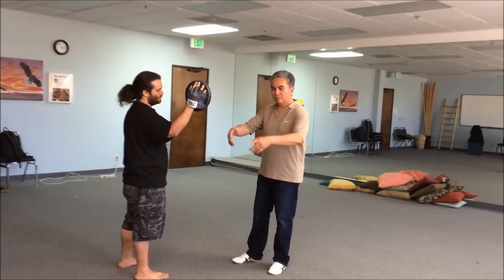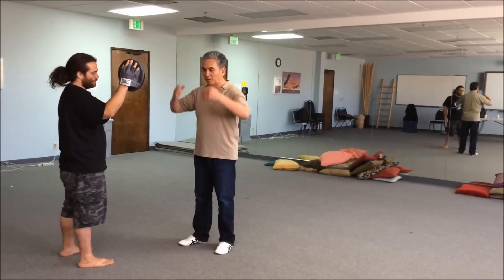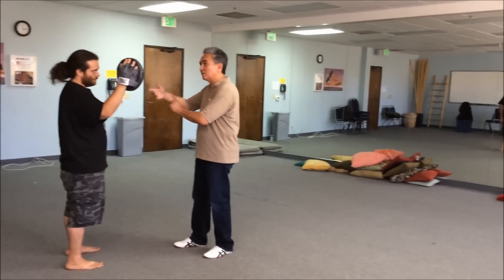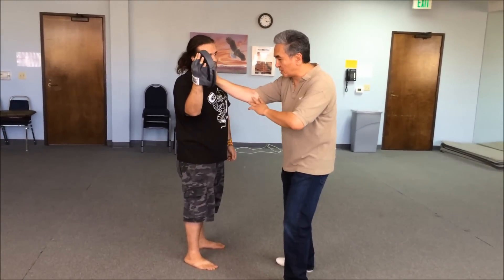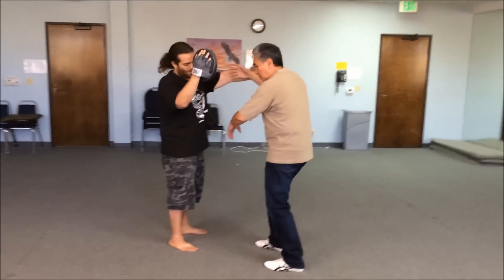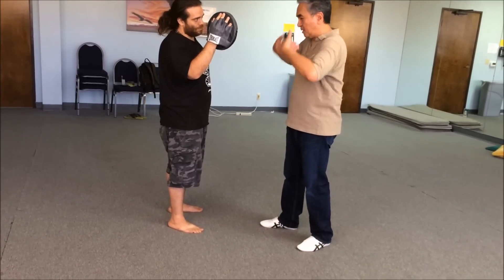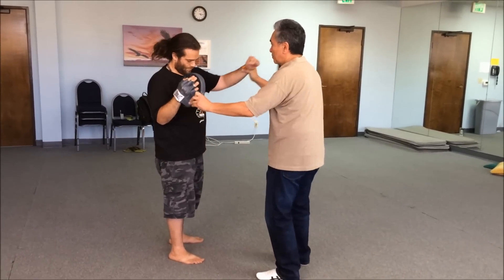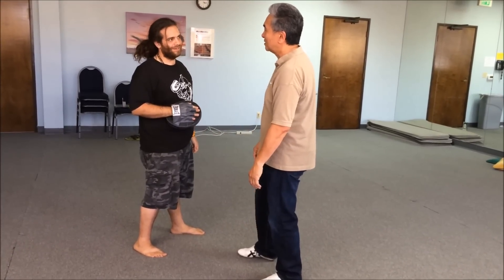Combat Taiji - Iron Palm Slap Combination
Flowing, continuous and efficient combinations are trademarks of Combat Taiji.  In this video, I demonstrate how a counter slap against an opponent's left attack can flow into follow-up iron palm slaps along with a neck wrench (Grasping the Bird's Tail).

The video is from a class at Yo San University (School of Traditional Chinese Medicine).